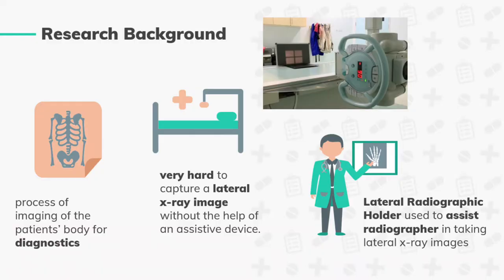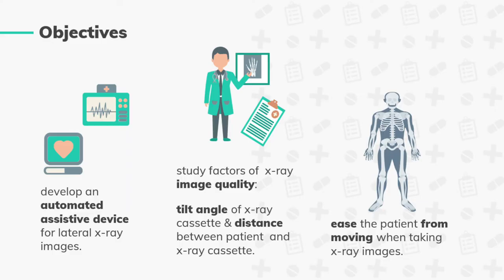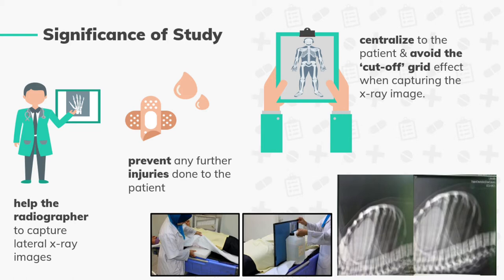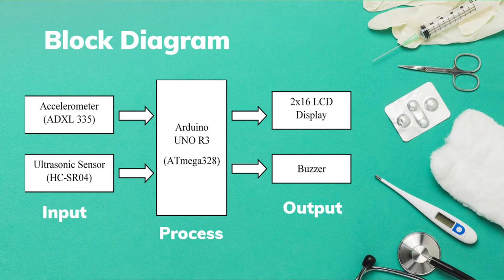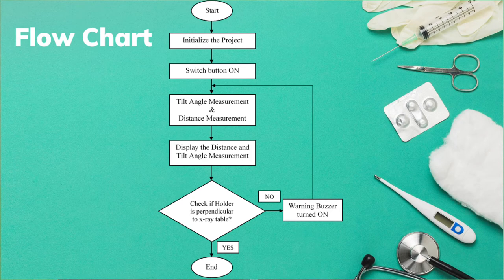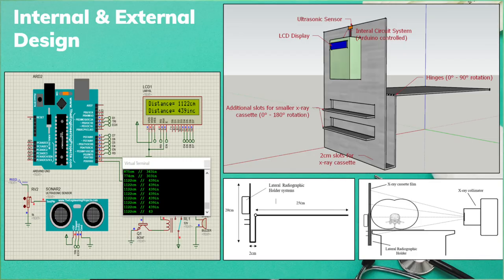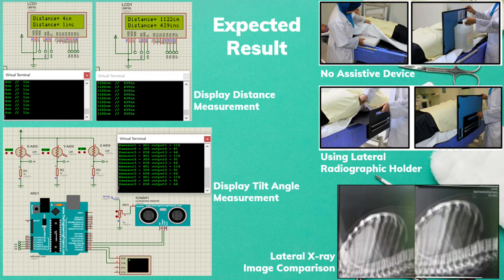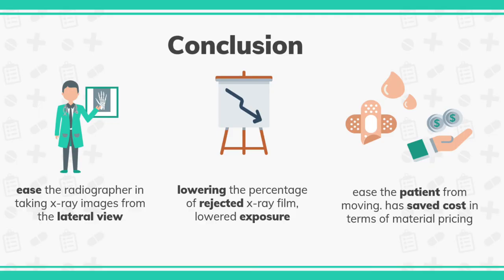FYP1 Presentation Video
Presented by Mohamad Akmal bin Kamarudin
Supervisor: Ts. Sabrina binti Mohamad